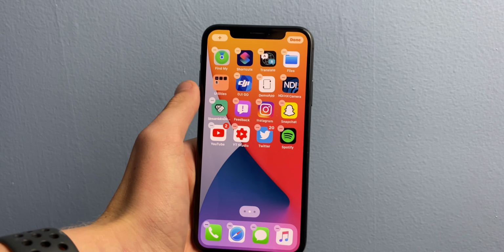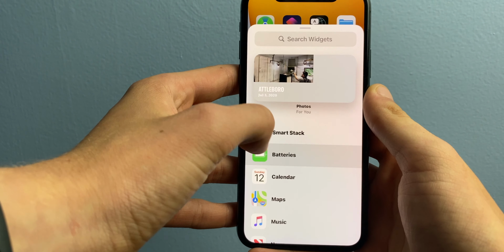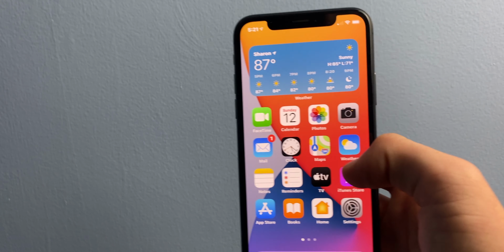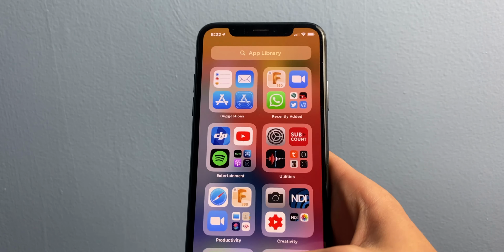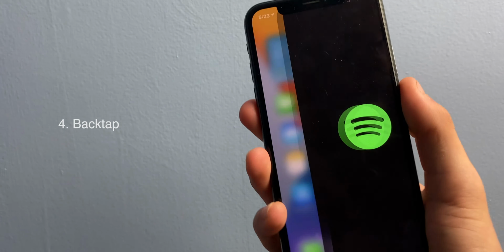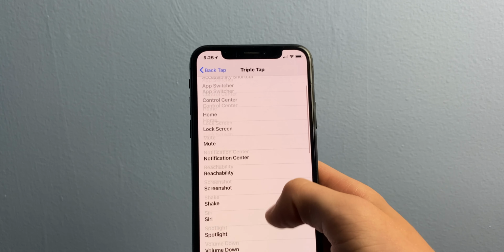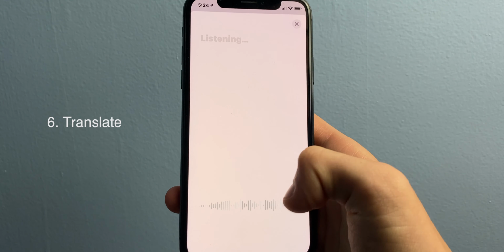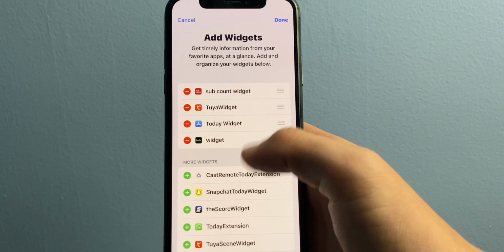My Top iOS 14 Features After A Month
Check out the Tech Weekly podcast!

My Gear

My Keyboard
My Mouse
My Lights
My Mini Tripod
My Mic
My iPhone Tripod Mounts
My Camera Slider
My Overhead Camera Mount
My Main Tripod
My Secondary Tripod